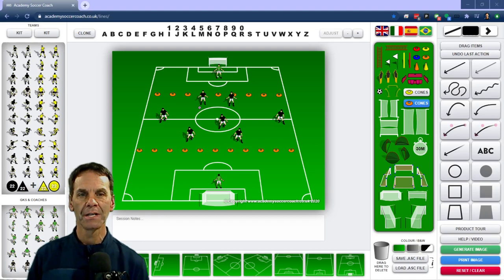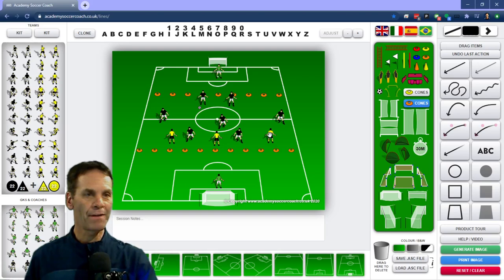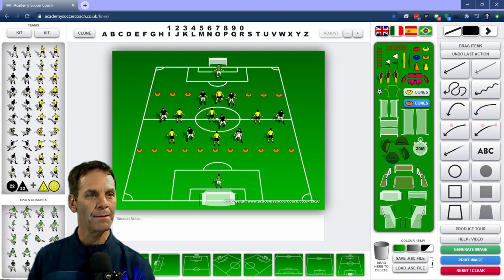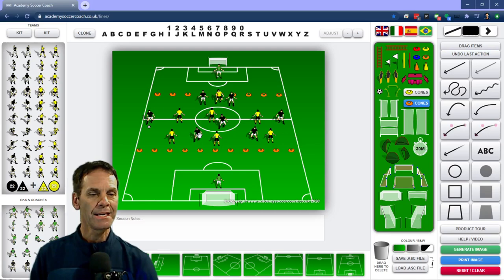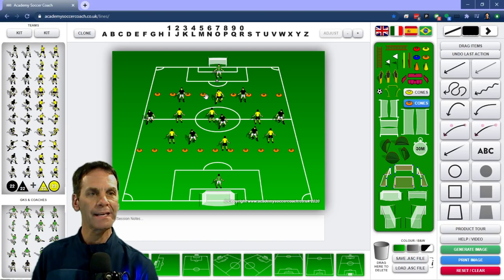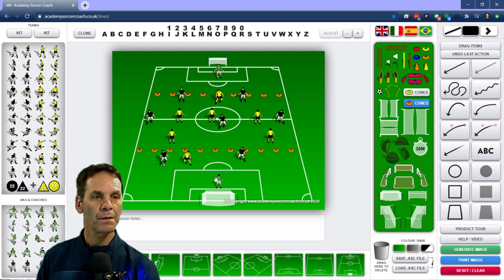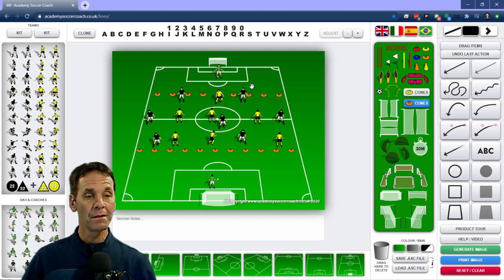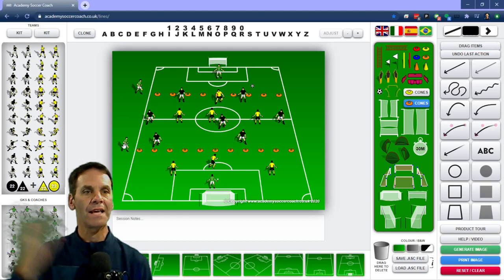7 v 7 Breakout Game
In this week's Animated Drills Video I share a game I used with one of my teams to help them find ways to get in behind their opponent and create goal scoring opportunities. It's a game that will allow them to experiment with different methods and works for them.

The diagram is being created with the Academy Soccer Coach software.

Tom